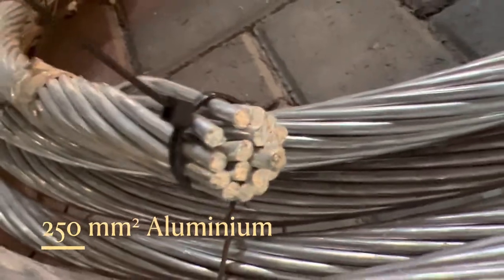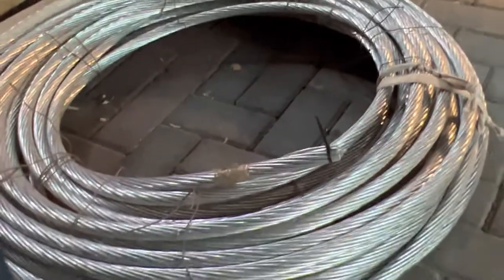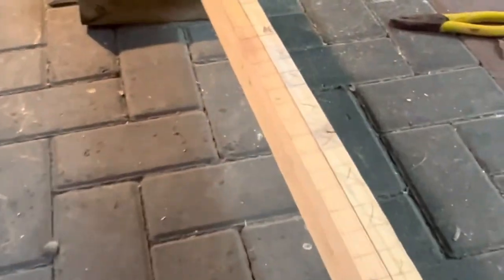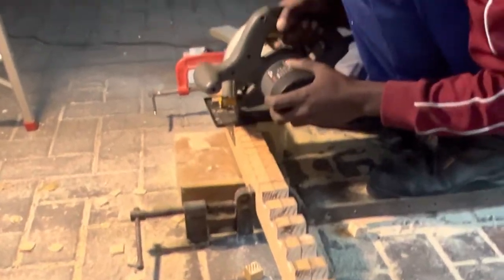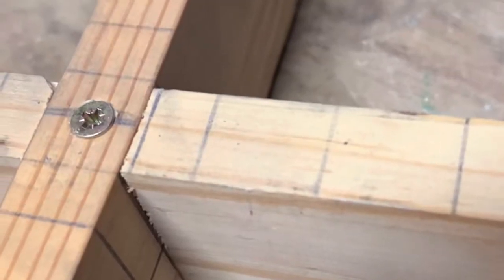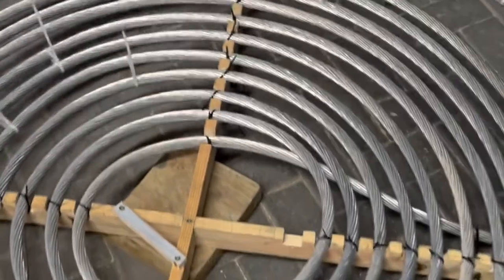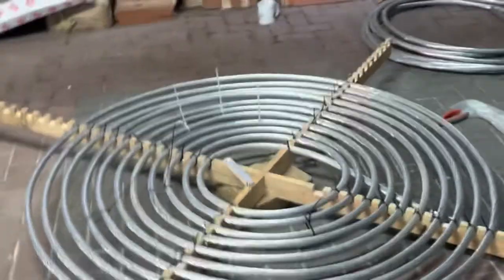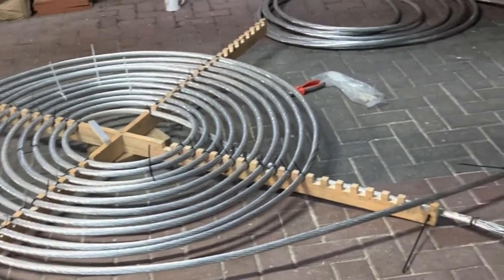004 Large Coil Experiment Trailer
This is a trailer for the upcoming inductor coil experiments, all in the line of experimentation in my prior videos 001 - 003.

I bought 48 m of Cockroach conductor, which is a 250 mm² Aluminium power line conductor. I am making a coil to test, to see if it is possible to observe any transmission line behaviour when injecting a large coil with VERY low resistance with DC pulses.

I do expect magnetic effects, I do expect interaction with the inter turn capacitances and I do expect self-oscillation, all of which will have an influence on the transmission line behaviour. It might not even be possible to see it - we will see. I am also very interested to test the current switch off behaviour (magnetic field collapse behaviour) of the inductor with its very low resistance.

The Cockroach conductor is a 21 mm diameter stranded AAC type (All Aluminium Conductor) and is used for short outdoor jumpers in high voltage electrical substations. It does not have the usual steel inner core which overhead power line conductors normally have, as it does not need tensile strength and are not used string over long distances.

The lack of steel core is the very reason I chose this conductor, as it is a LOT more flexible to bend into a coil.

Direct current will be injected from a 12 V battery and switch circuit. A LARGE circulating current of around 100 Ampere might be achievable, depending on the battery capability! The resultant current flows will be monitored with my oscilloscope using my brand new fan cooled 0.01 Ohm current shunt.

Due to the LOW total resistance of around 5 milliOhm I expect large currents and interesting behaviour.